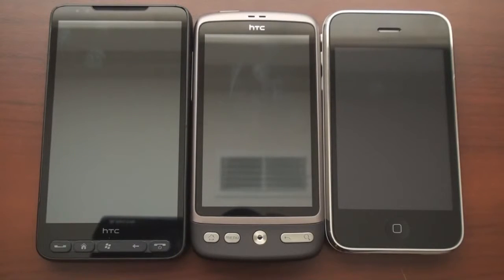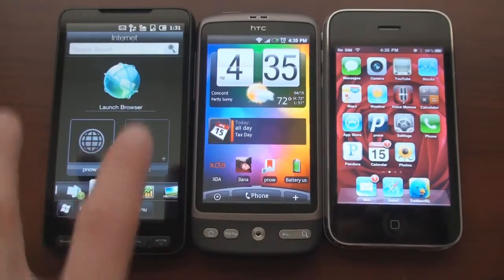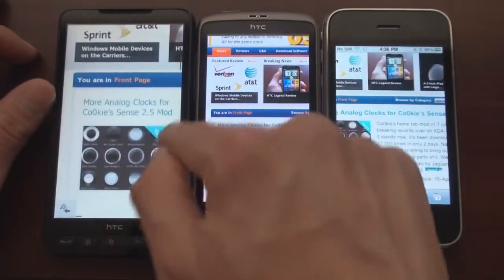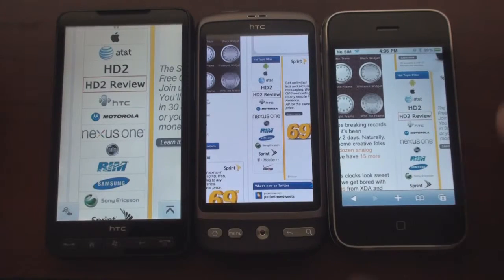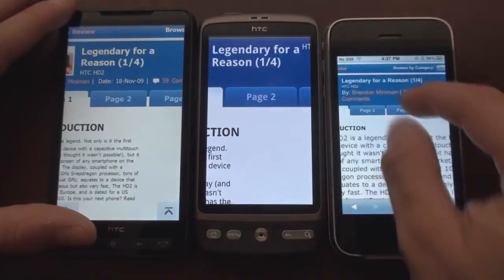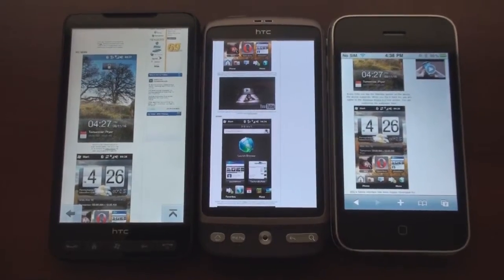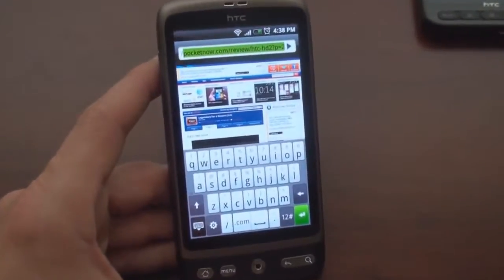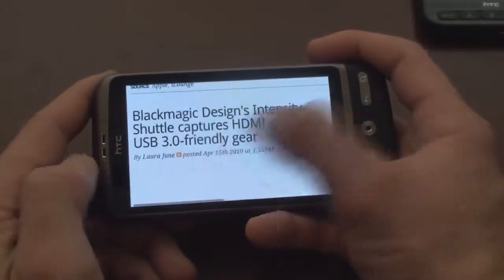HTC Desire vs iPhone vs HD2 Web Browsing